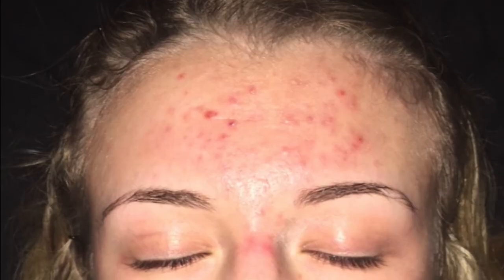HOW I CLEARED MY SKIN | Skincare Routine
Makeup Wipes
Face Mask
Face Soap

VSCO: cassxblake

xoxo, Cass